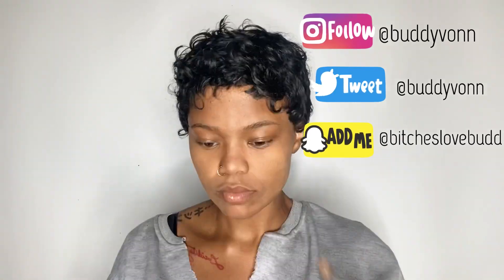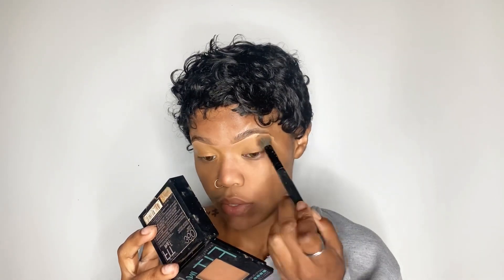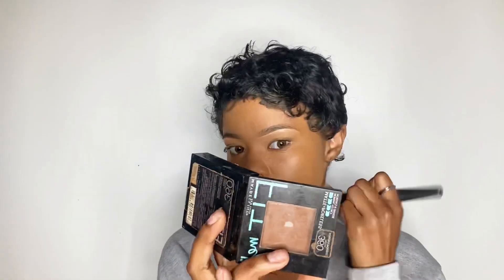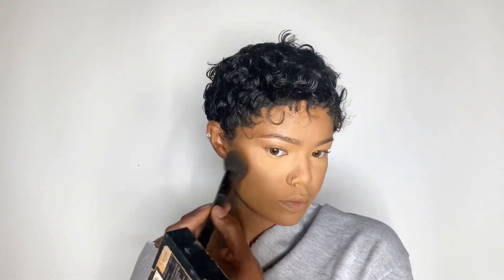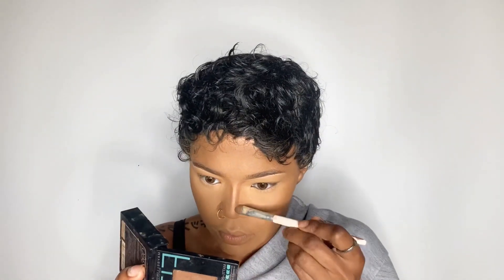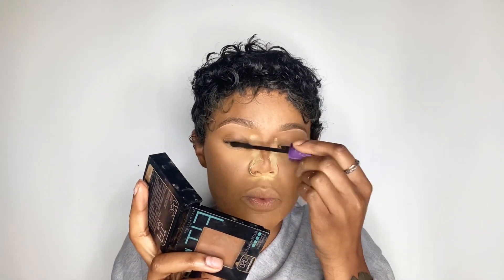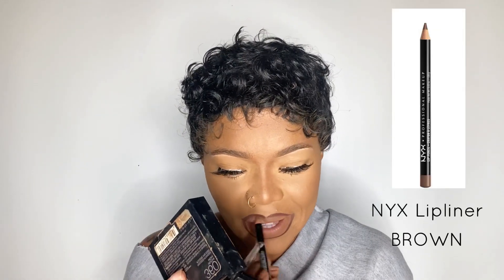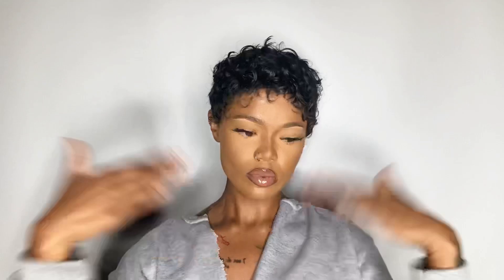BASIC TO BADDIE UPDATED Makeup Tutorial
Hey y’all! I’m back with an updated tutorial on my everyday makeup look.

All the music in the video is by me (Buddy Vonn) and can be found on any musical platform.